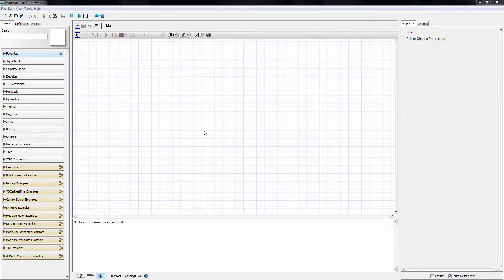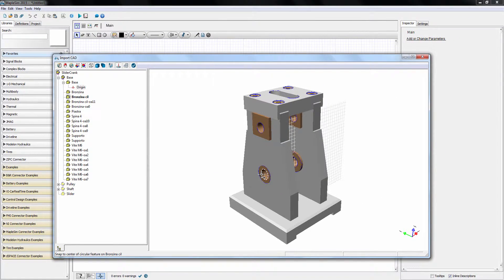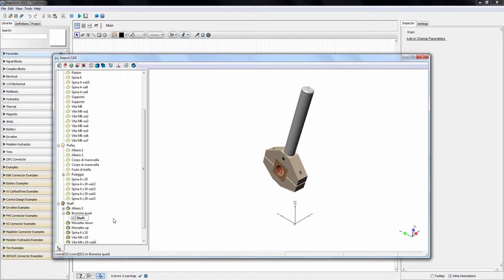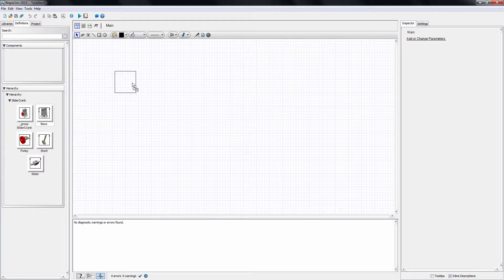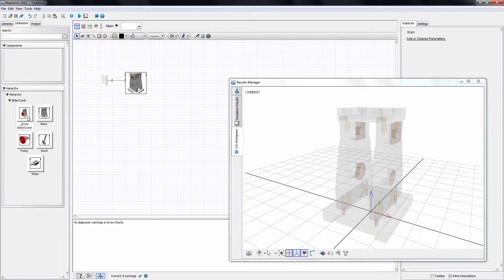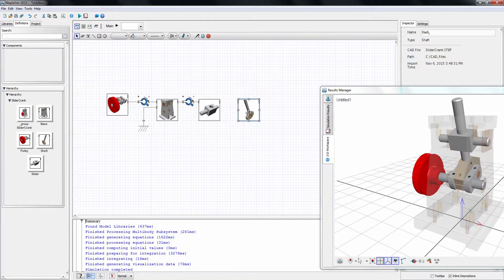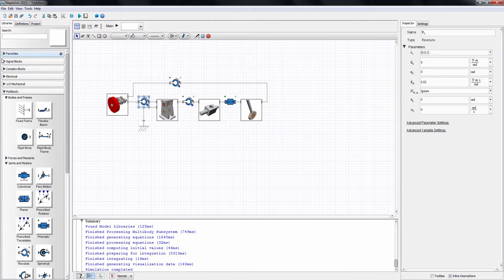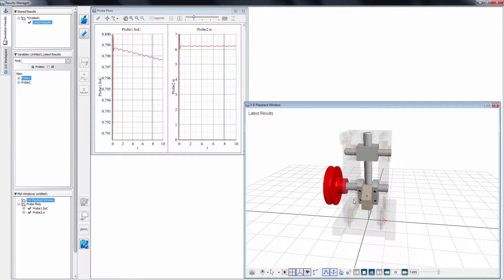Importing CAD Models into MapleSim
In this 10-minute video, we start from a CAD assembly file of a slider-crank system and take you through every step of the process of importing the assembly, preparing the bodies, creating the multibody system, and finally expanding the model to a multi-domain system by adding an electrical actuation powered by a Li-ion battery.